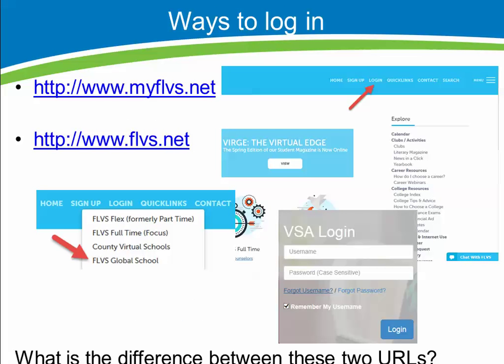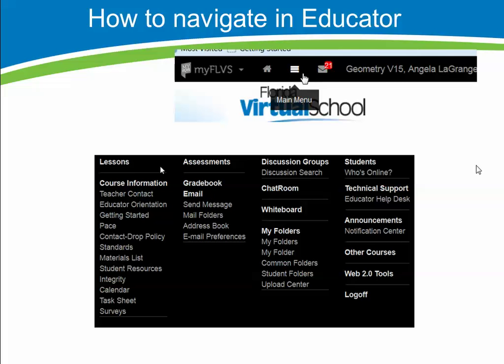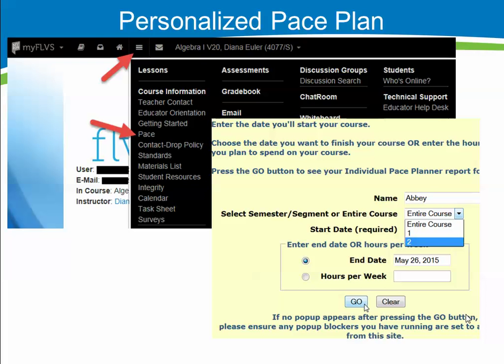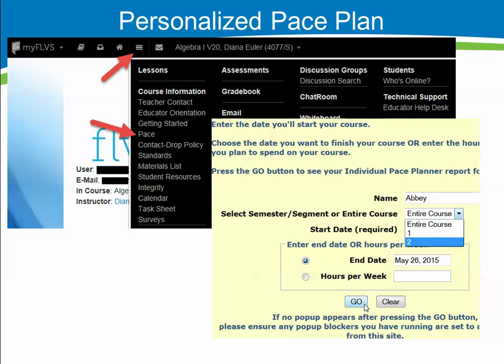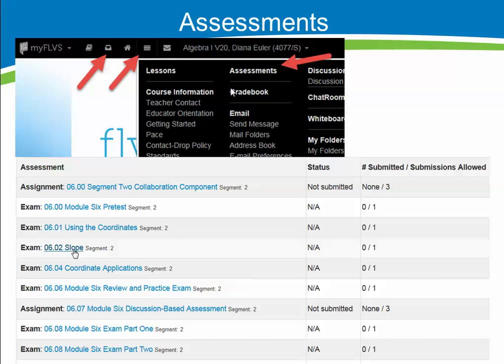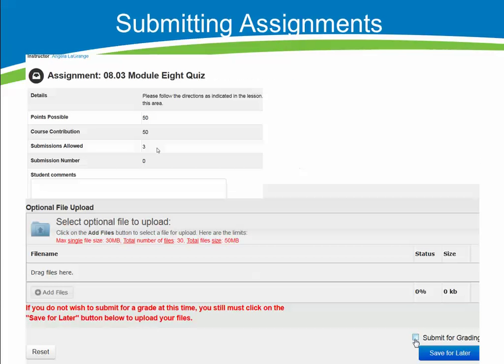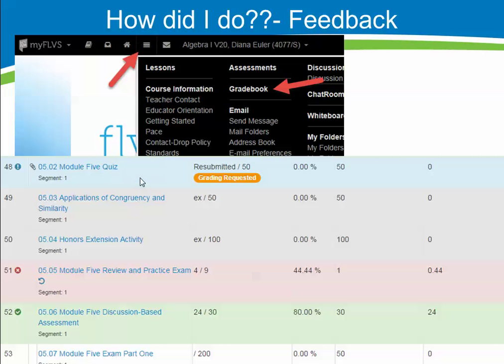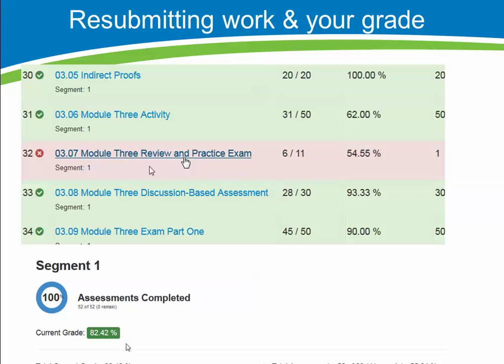Course Expectations and Navigation